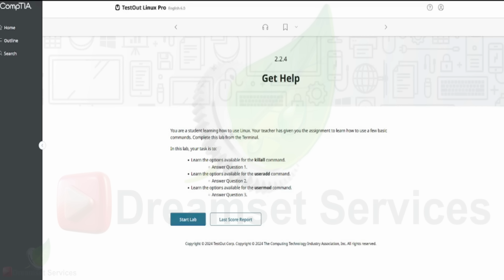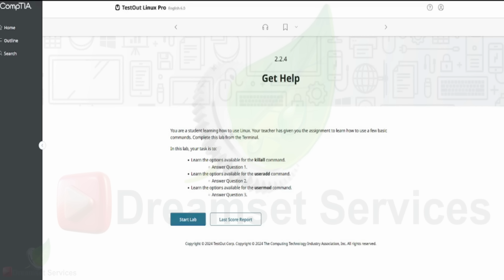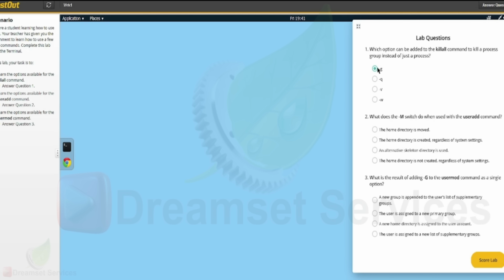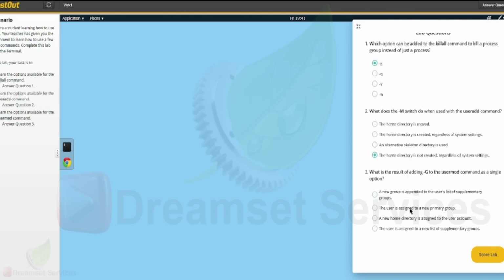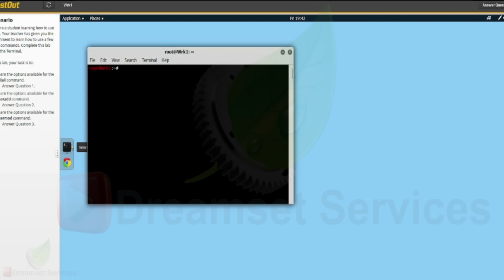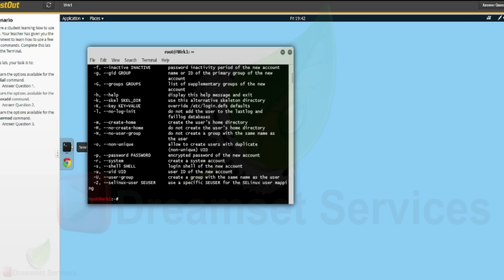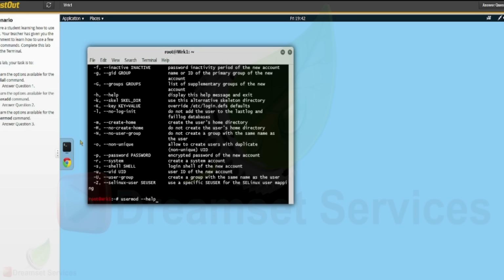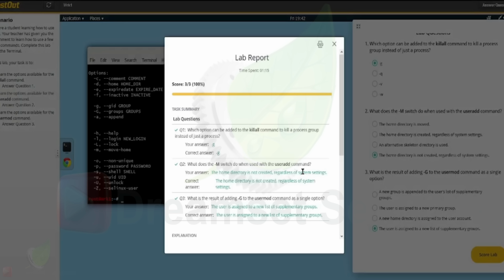Linux Pro 2.2.4 Get Help Testout